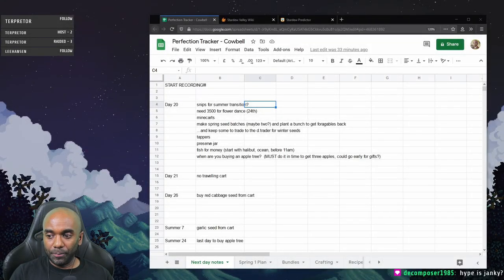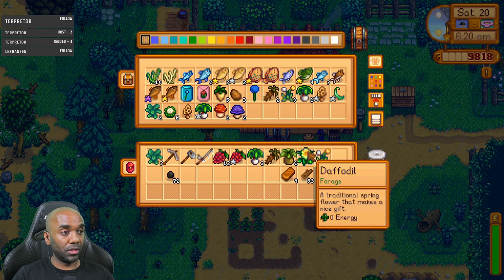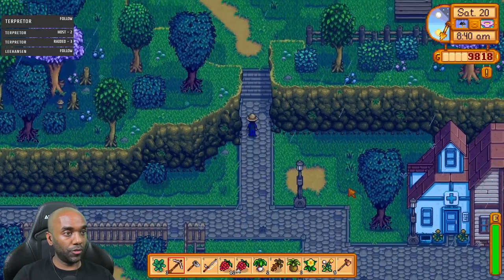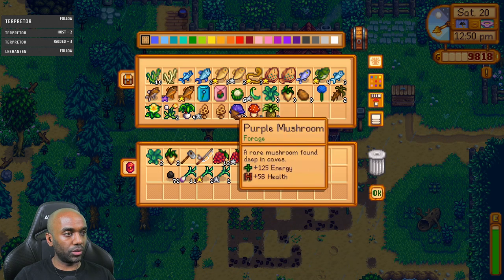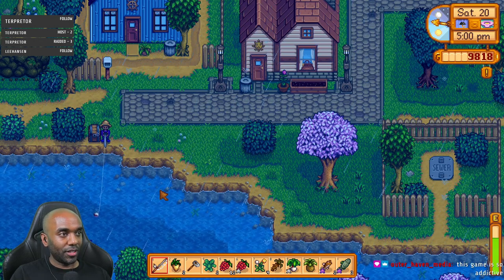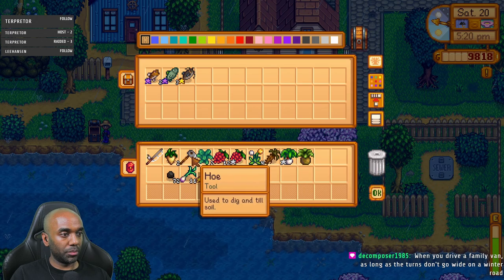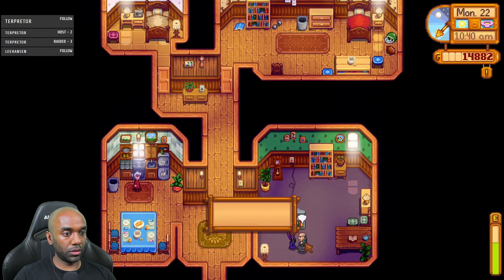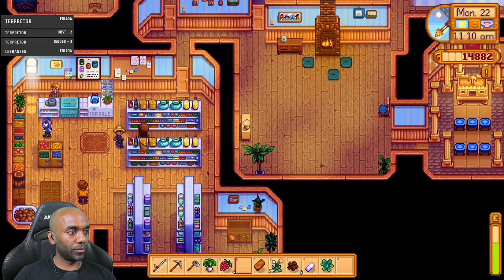Stardew Perfection in 2 Yrs - Part 6